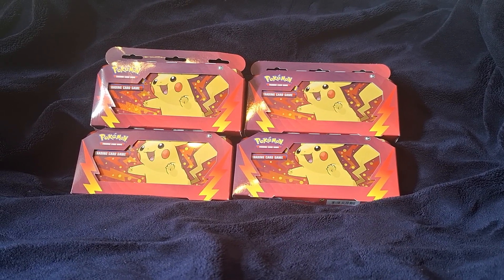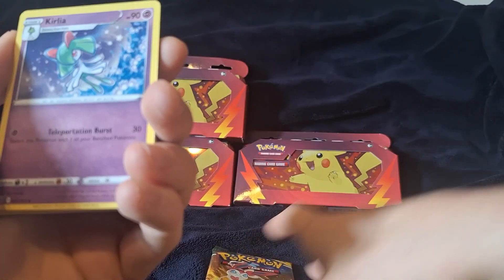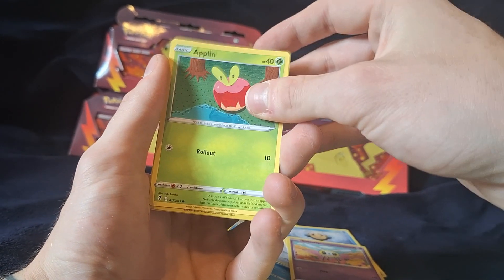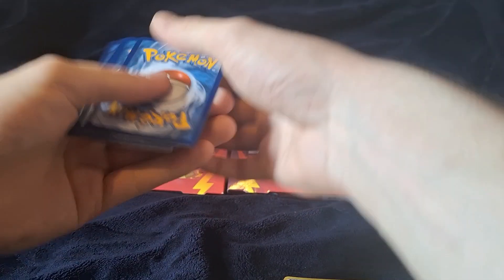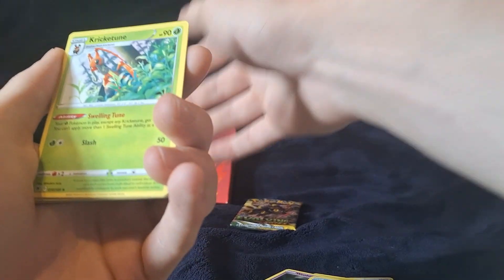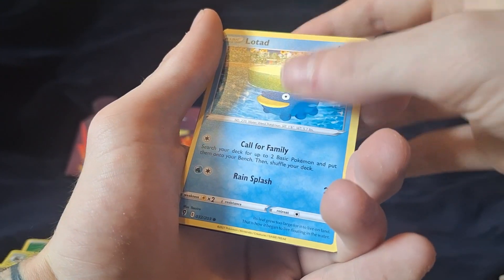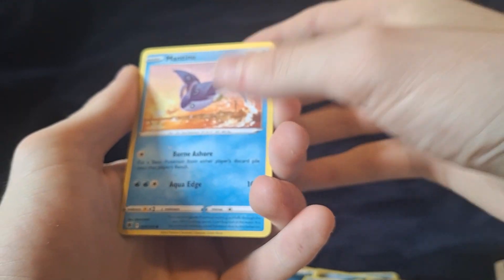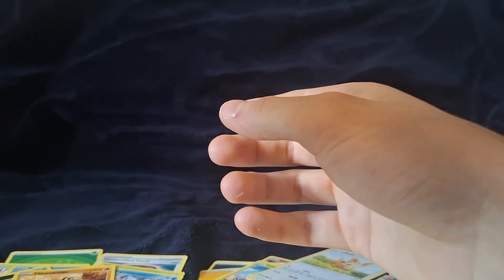evolving skies tin opening